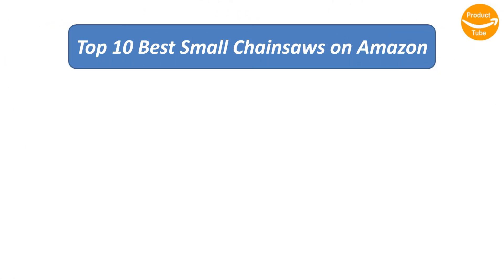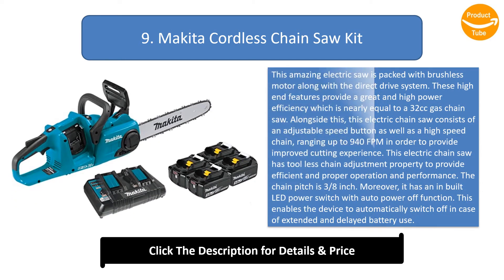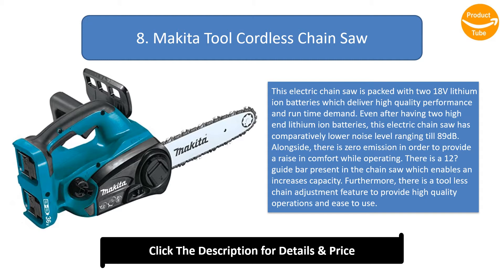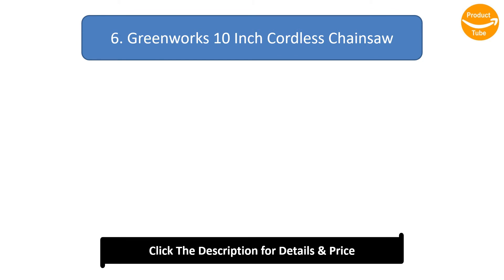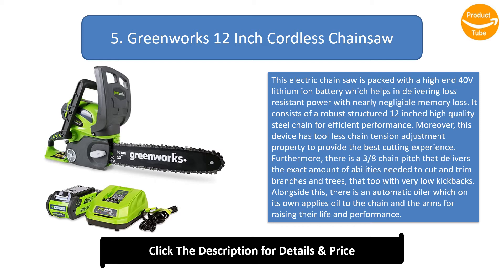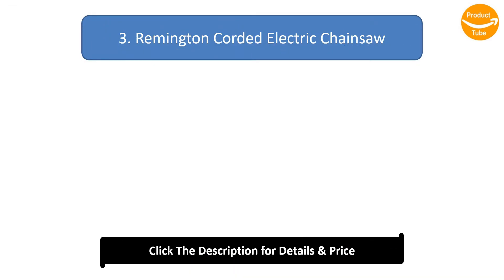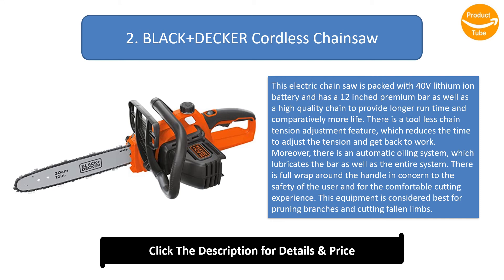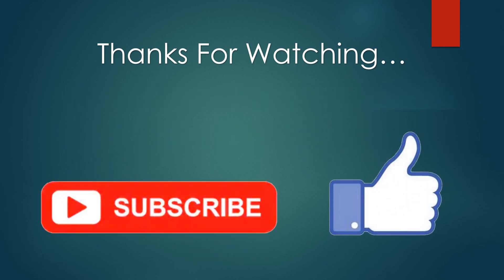Top 10 Best Small Chainsaws in 2024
Top 10 Best Small Chainsaws Product links:

10. Makita Electric Chain Saw

9. Makita Cordless Chain Saw Kit

8. Makita Tool Cordless Chain Saw

7. EGO Power+ Cordless Chainsaw

6. Greenworks 10 Inch Cordless Chainsaw

5. Greenworks 12 Inch Cordless Chainsaw

4. DEWALT Cordless Chainsaw Kit

3. Remington Corded Electric Chainsaw

2. BLACK+DECKER Cordless Chainsaw

1. BLACK+DECKER Small Chainsaw